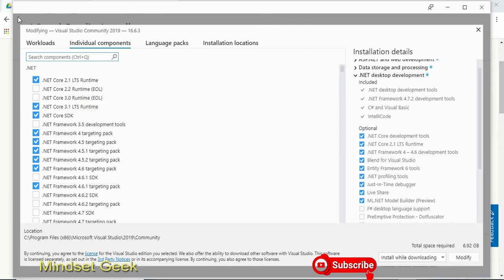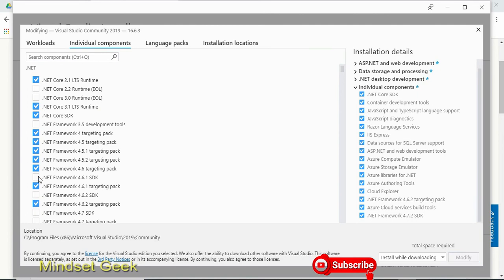Install Visual Studio, Individual Components and Uninstall unwanted Packages, Install Extensions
This Video demonstrate how to install visual studio correctly and how to changed installed packages, individual components installations and the way how to install extensions on Visual Studio.